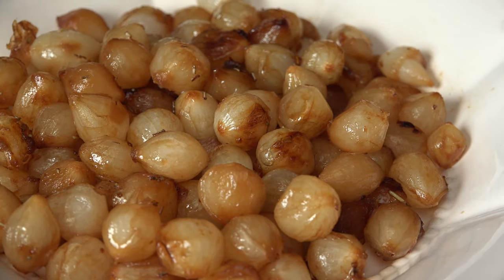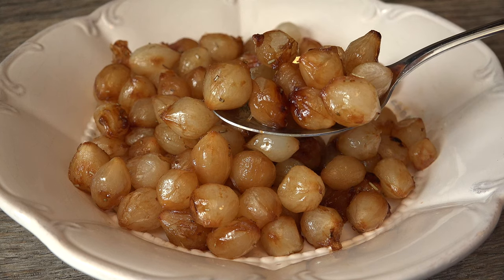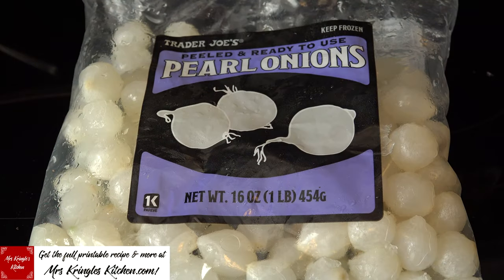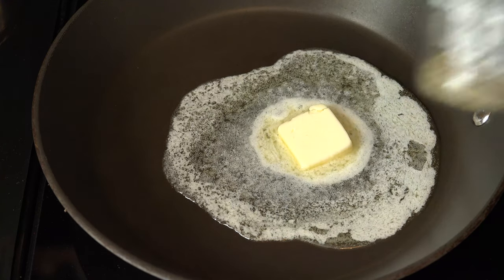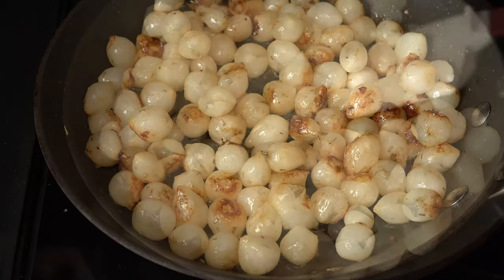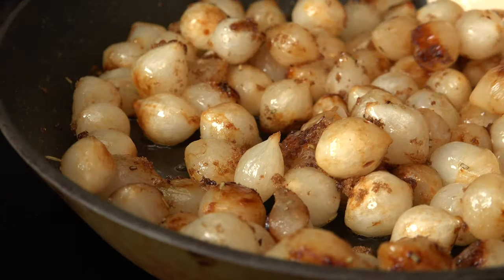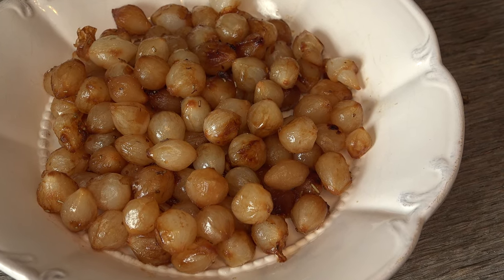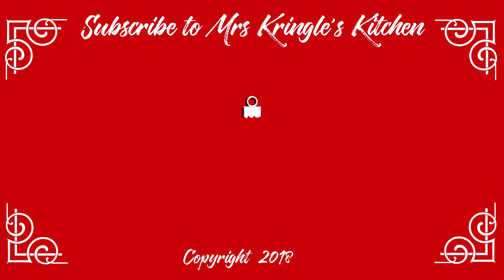Quick, Tasty Side | Caramelized Pearl Onions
If you’re looking for an easy, quick side dish or pop of flavor to add to any savory dish, you want these Caramelized Pearl Onions.  They are super easy to make and so full of sweet, buttery flavor even people who don’t like onions will be popping them like candy!

Rosemary Leaves

and